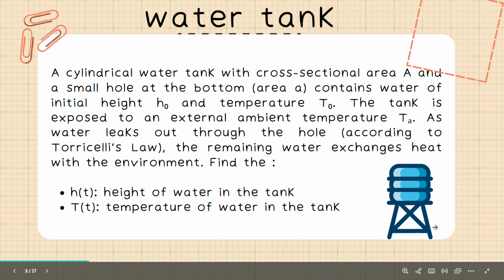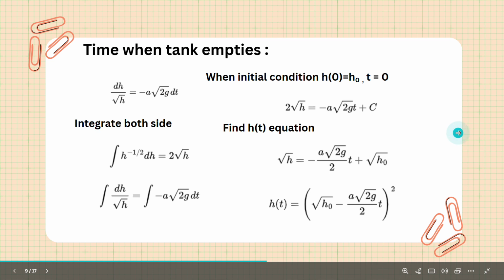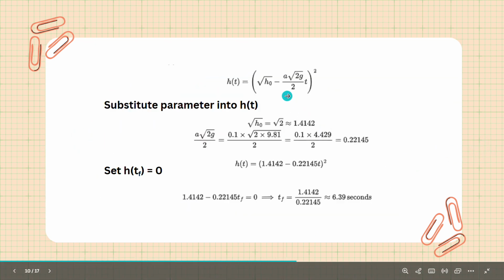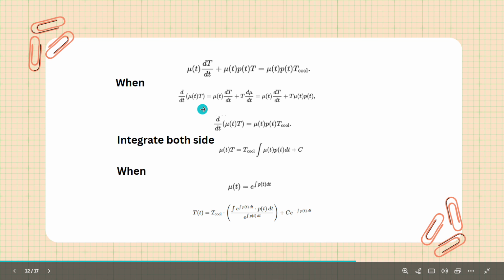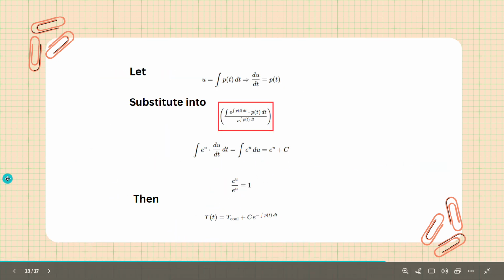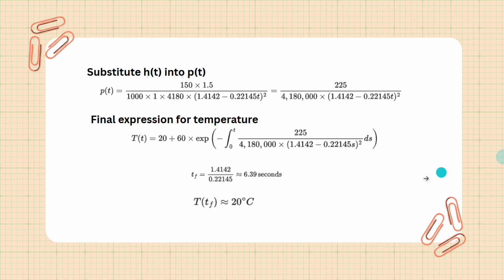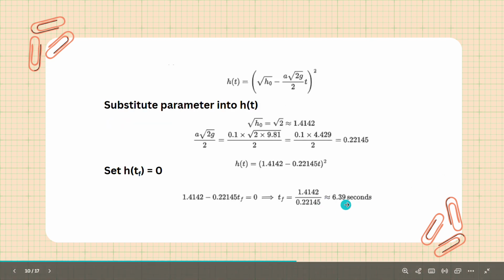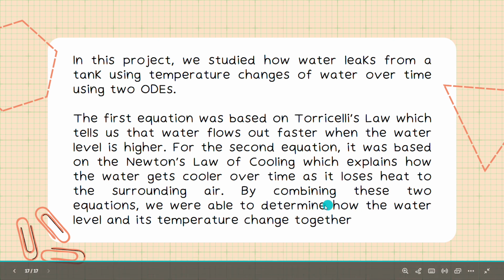Group FALASI ANONG Assignment Math